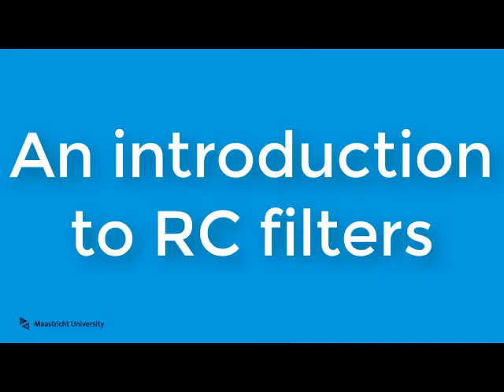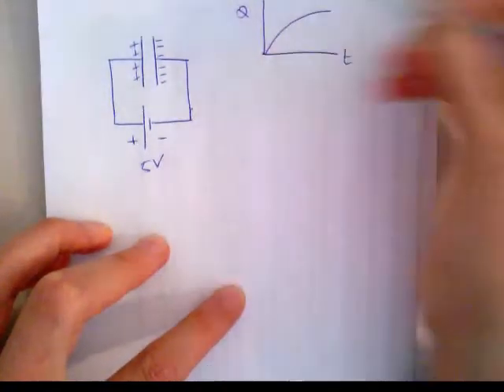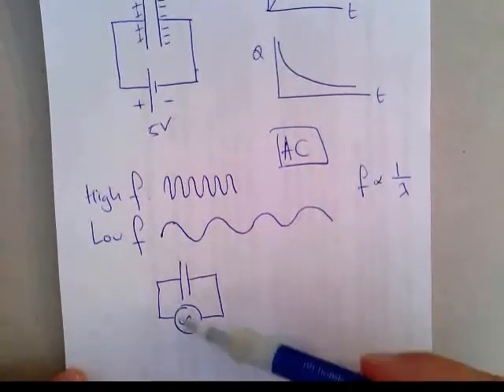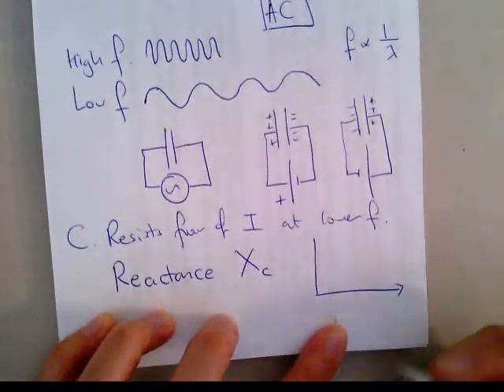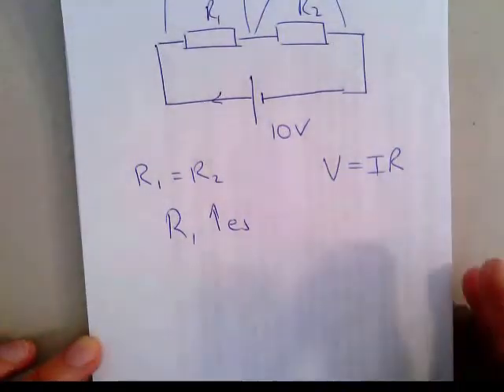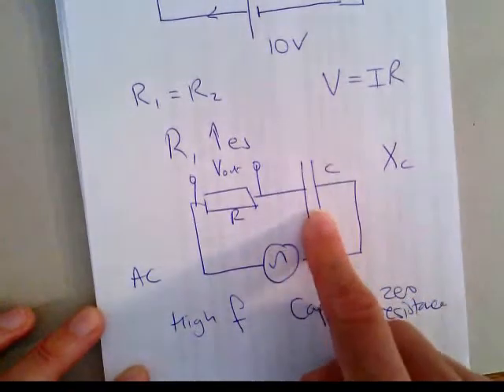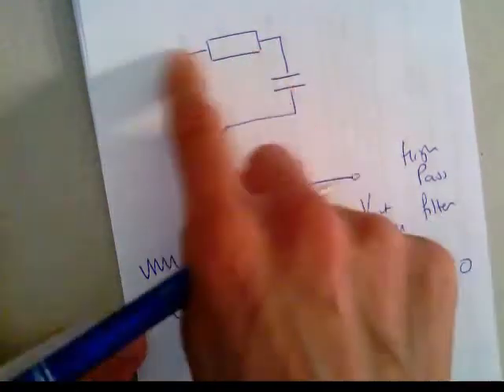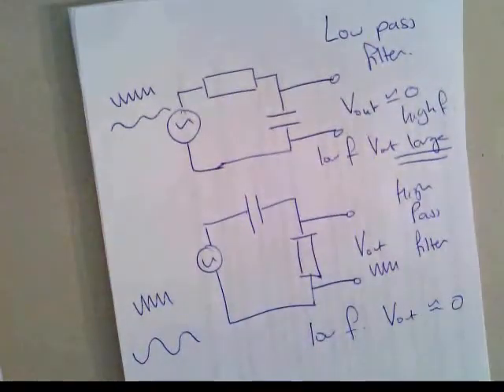Electronics Tutorial: RC filters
How RC filters work.